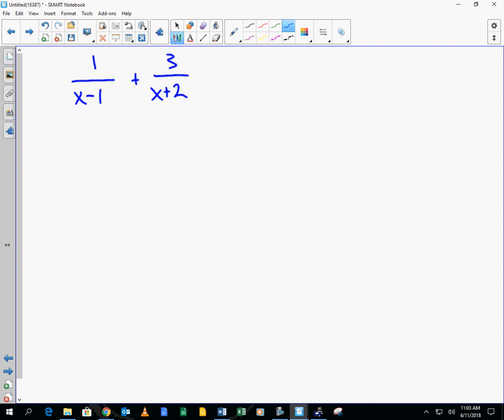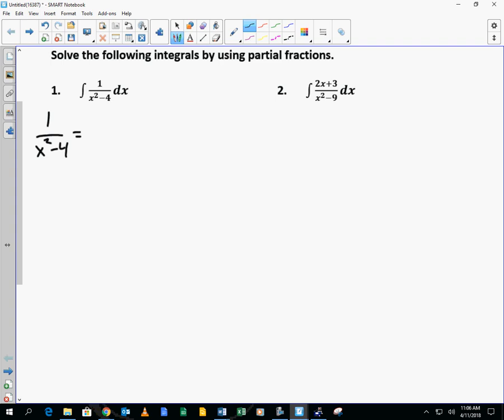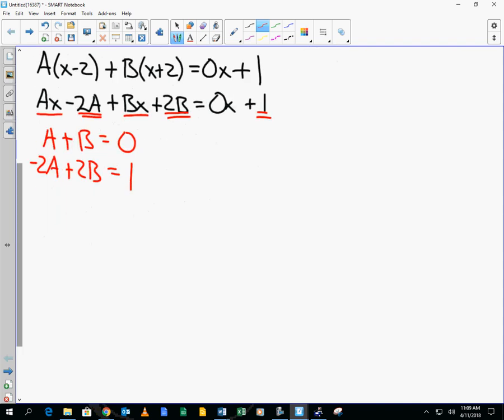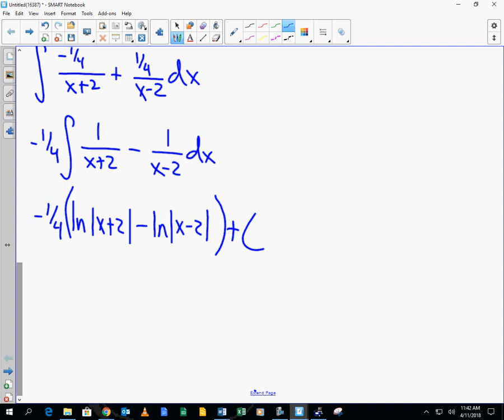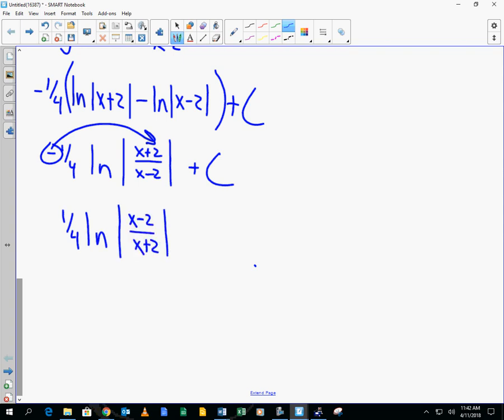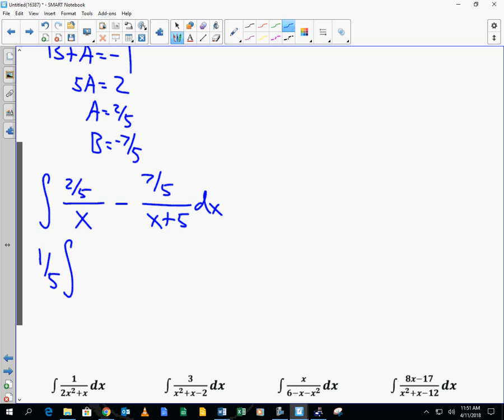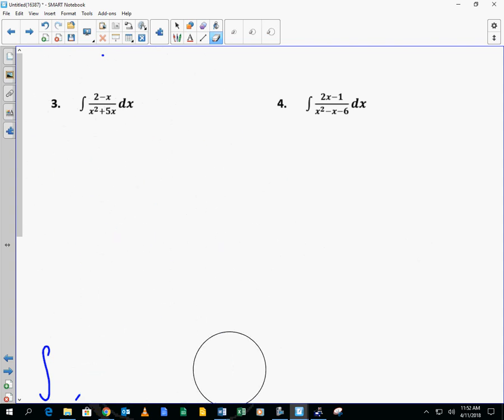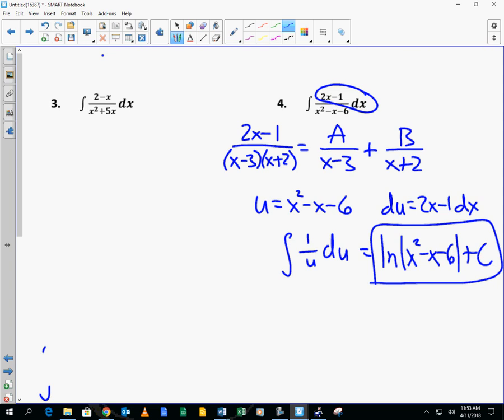Calculus Unit 8 Notes Integration by Partial Fractions 2018